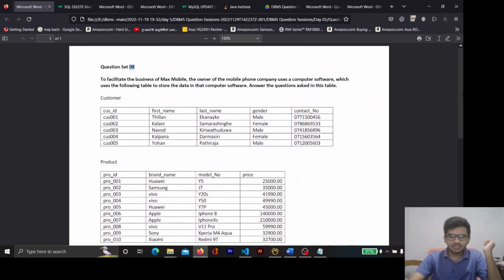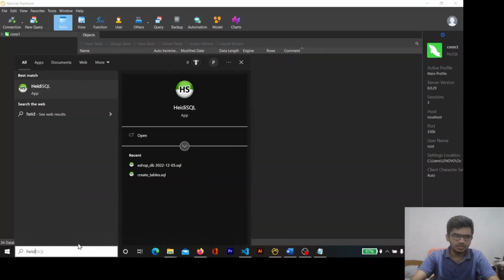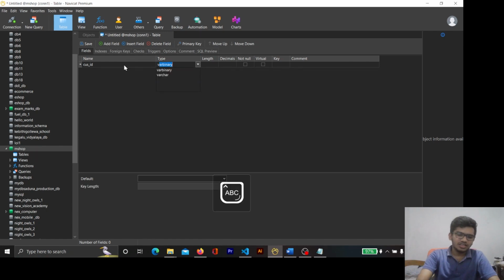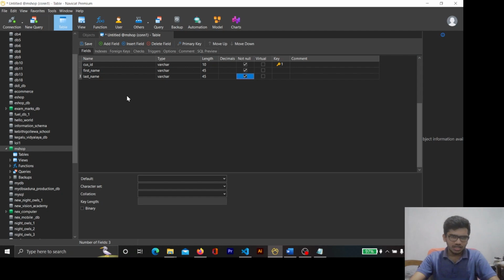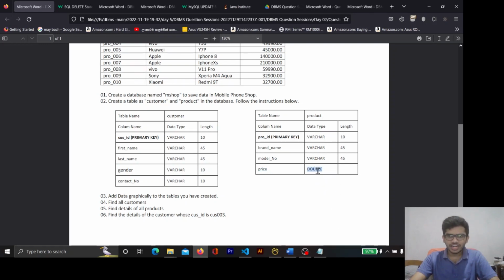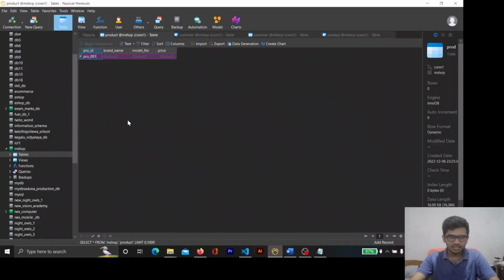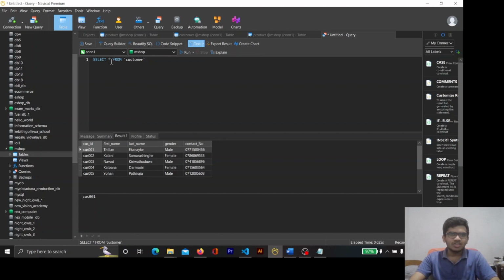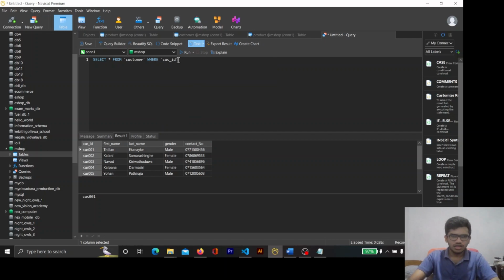Using MySQL Workbench Software or HeidiSQL Software to create a database and table and graphically..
Video Title - Using MySQL Workbench Software or HeidiSQL Software to create a database and table and graphically add data to the table in the created database and use Search Query Statement to find the entered data.

This video explains how to create a database using MySQL Workbench software or HeidiSQL software and create tables using that customized database. The Graphical method is used to insert data into the tables in the database, and how to write a Search Query Statement to search for data in a database.